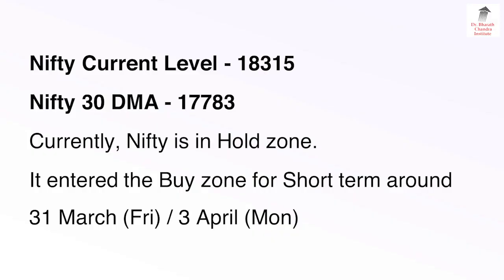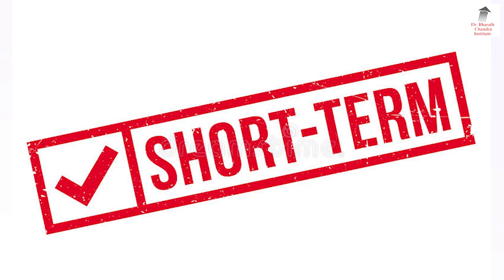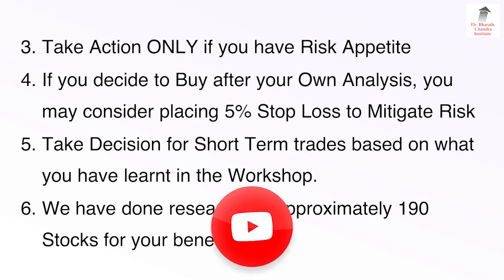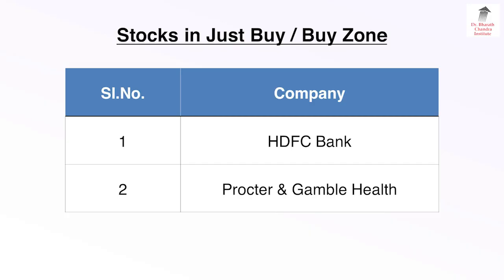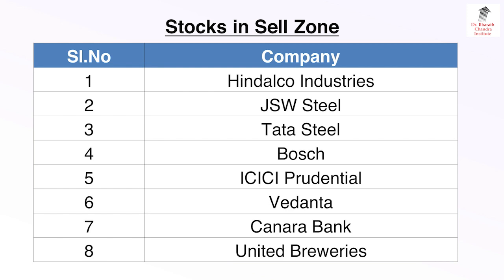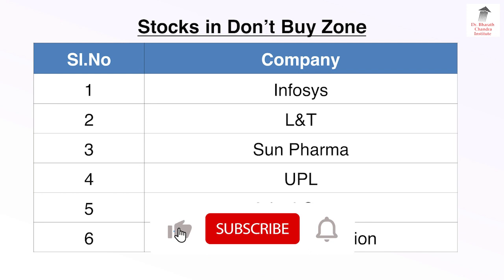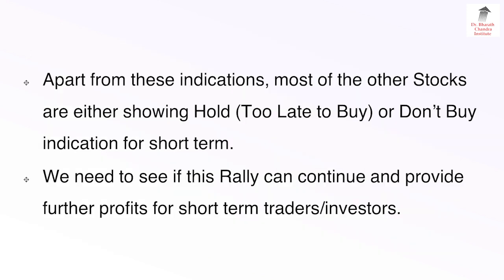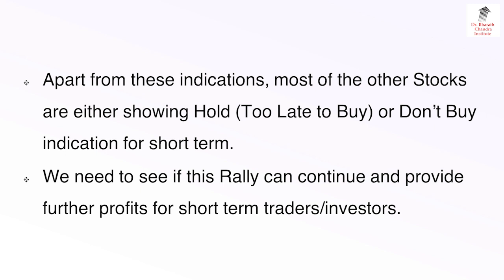Short term Buy & Sell List. Technical Analysis Report | Dr. Bharath Chandra & Mr. Rohan Chandra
Open a Demat with Zerodha with Free Brokerage on Investments by clicking

1. Android:
Or Download Dr Bharath Chandra Institute app from Playstore.
Enter your details and register with OTP.

2. iPhone:
Or download My Institute app from Appstore and enter the code: xyenr

1. Online 'Stock Market Workshop'
2. Online 'Financial Planning for Early Retirement (FIRE)' Workshop
3. Online 'How to Activate Your Subconscious Mind' Workshop
4. Online 'Time Management Mastery & Goal Setting' Workshop
5. Online 'How to Write a Will' Workshop